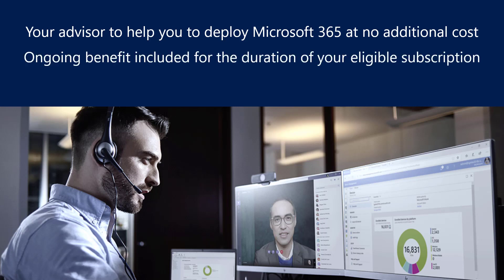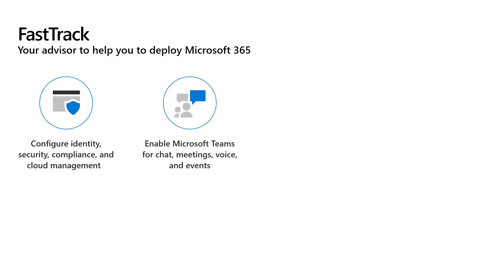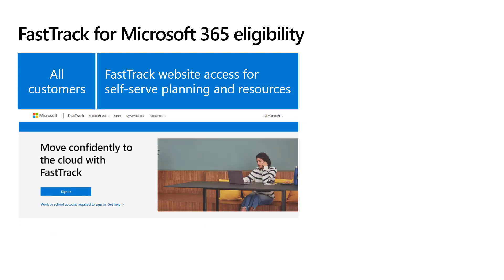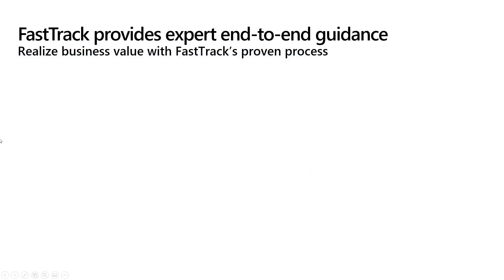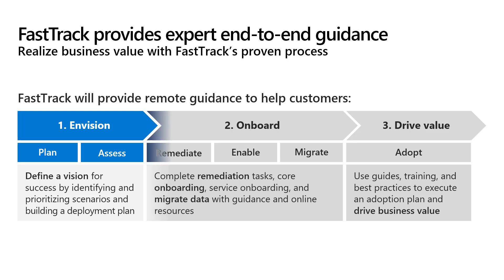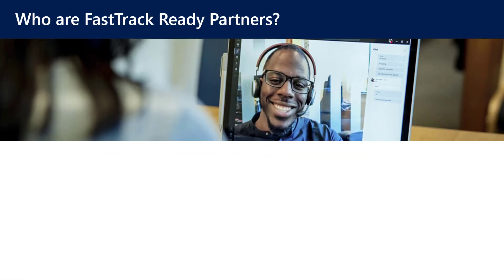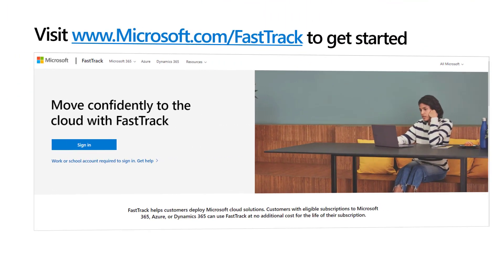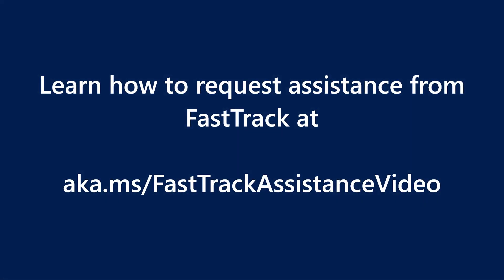How to use FastTrack for Microsoft 365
FastTrack helps customers deploy Microsoft cloud solutions. Customers with eligible subscriptions to Microsoft 365, Azure, or Dynamics 365 can use FastTrack at no additional cost for the life of their subscription. This brief video explains the FastTrack for Microsoft 365 benefit.